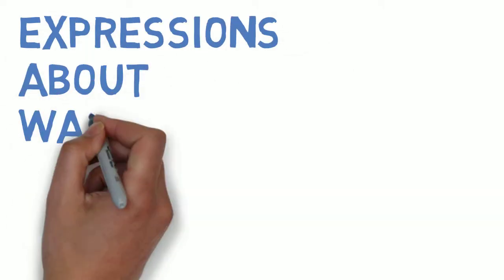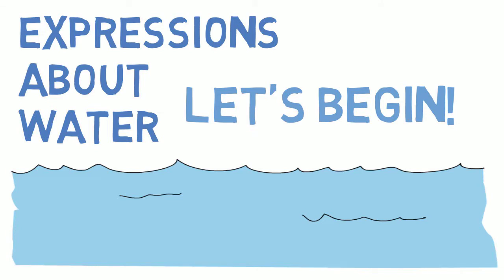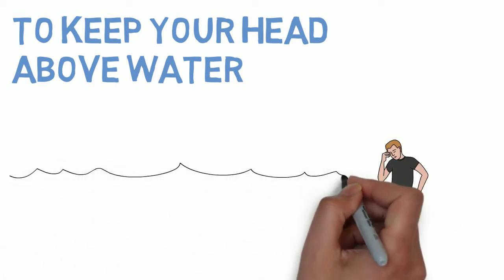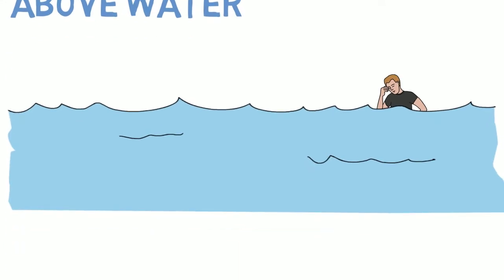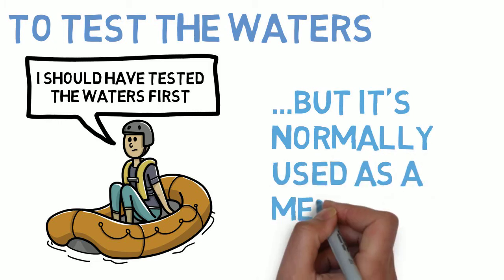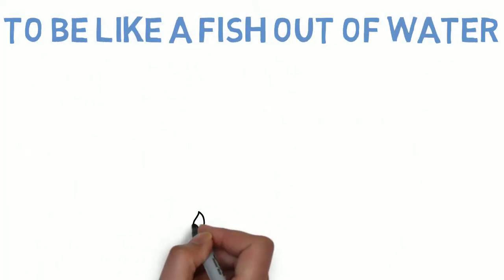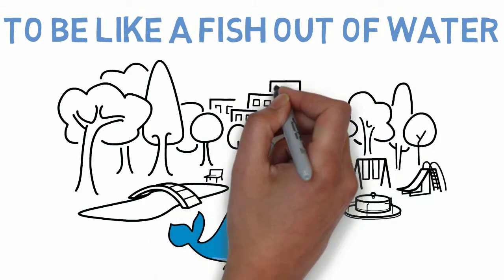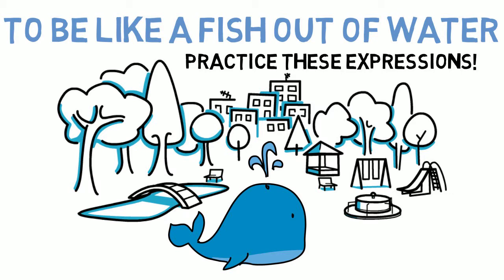English Expressions and Idioms about Water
Hopefully this helps you learn a few more expressions and expand your vocabulary. Follow the script below if you don't understand something!

Script:
Today we’re going to talk about some expressions about water. You can add these to your list of vocabulary and use them in certain situations to strengthen your writing or speaking. Let’s get started.

The first expression is – to keep your head above water. It means to survive during a difficult time. Someone might say, “I lost my job, but I’m keeping my head above water and should find a new job soon.”

The next expression is – to test the waters. It means to try something before your make a commitment to it. If you’re thinking about moving to a new city, you could test the waters first by taking a trip there to see if you like it.

Another expression is – to be like a fish out of water. This means that you are very uncomfortable in some situation. If someone doesn’t know any Spanish, but goes on vacation to a Spanish-speaking country, they could feel like a fish out of water.

Expressions are important for communicating with native speakers. Now you know a few more of them.